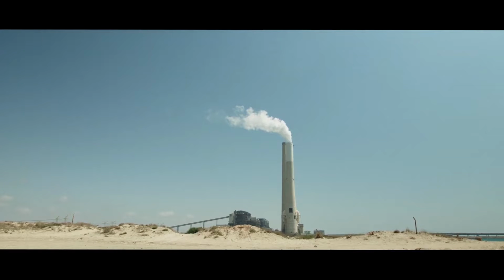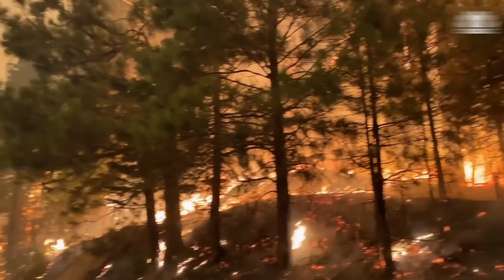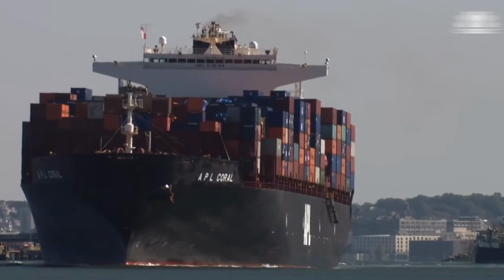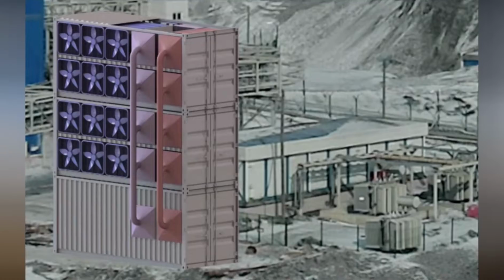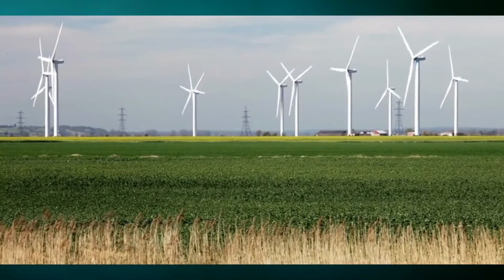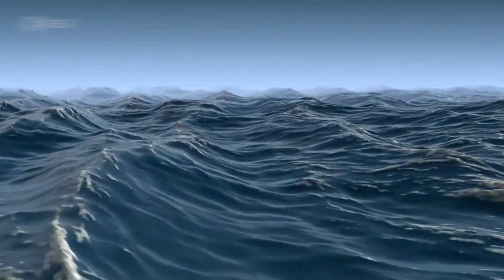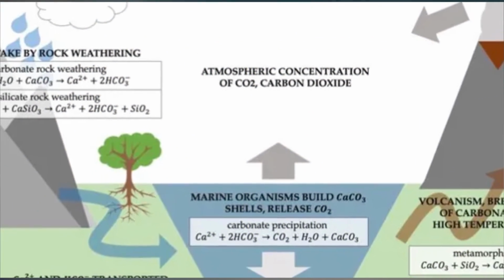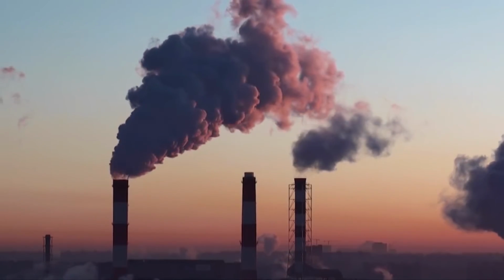Elon Musk’s Carbon Tech Explained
In this video, we break down Elon Musk’s Carbon Tech!